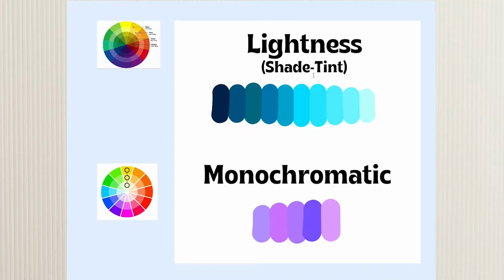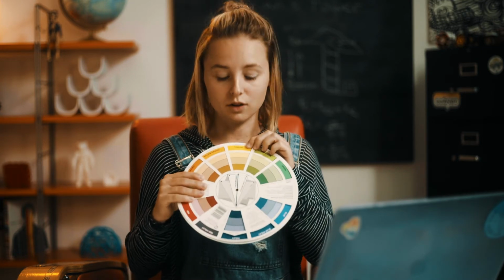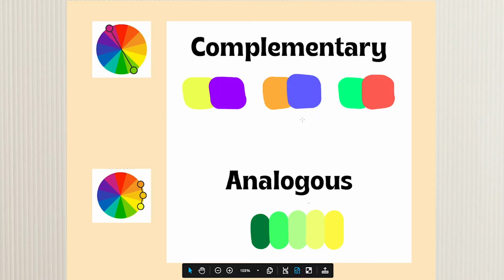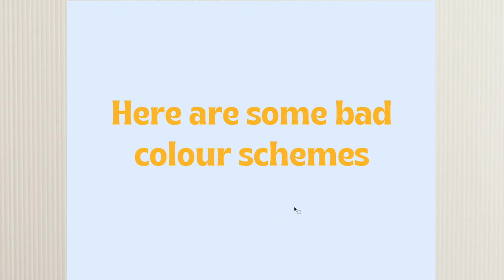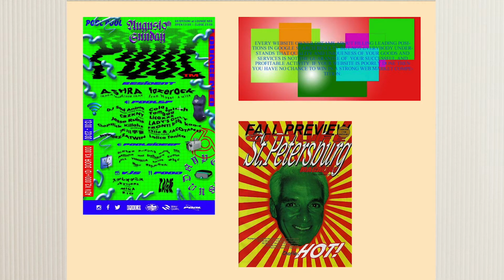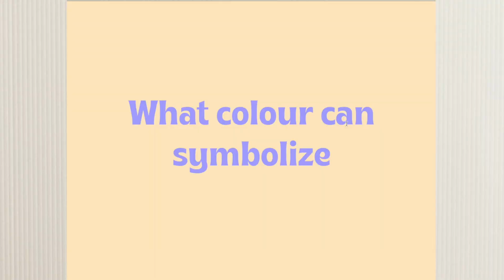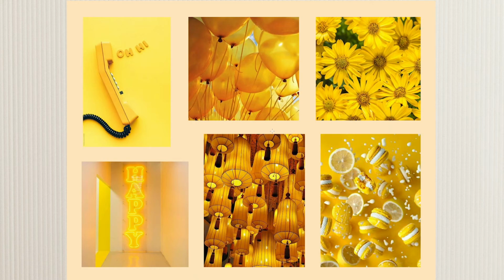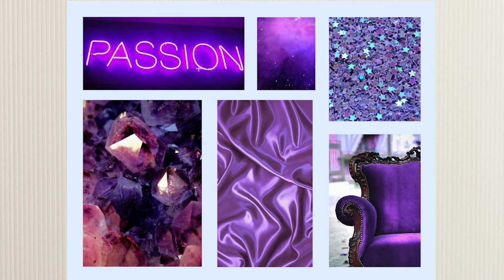DesignMakePlay - D18 Colour Theory with Sarah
Sarah teaches students about Colour Theory and why it is so important in art, design, and real life! Three categories Sarah talk about are: The Colour Wheel, Colour Harmony, and how colour can be used